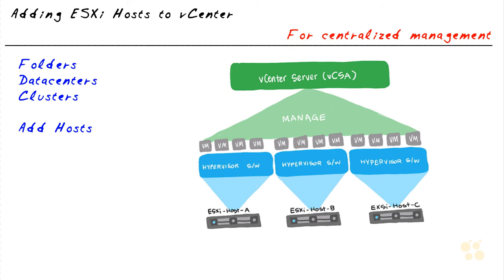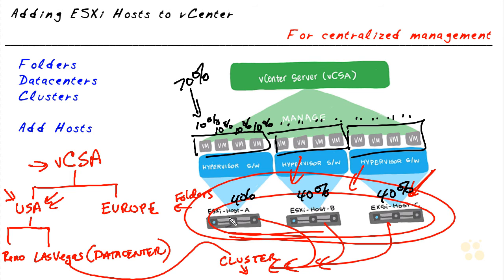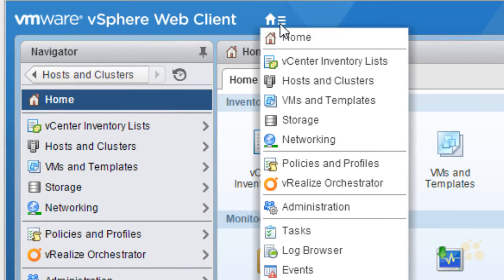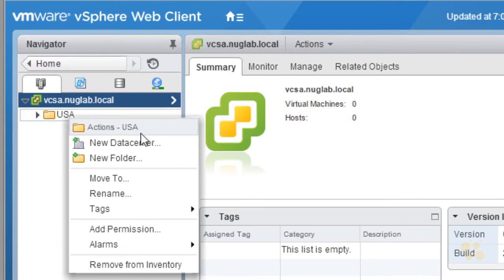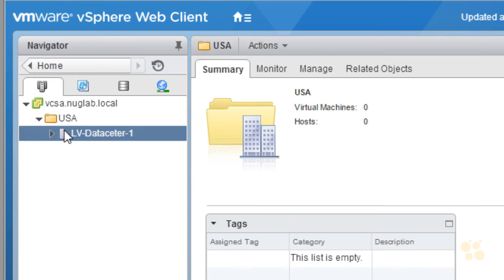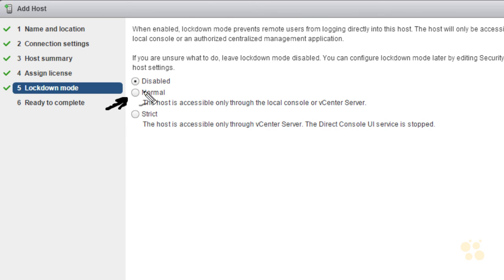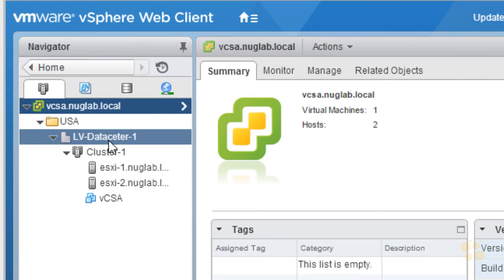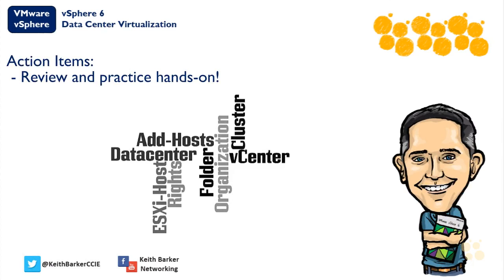12 Add ESXi Hosts to vCSA